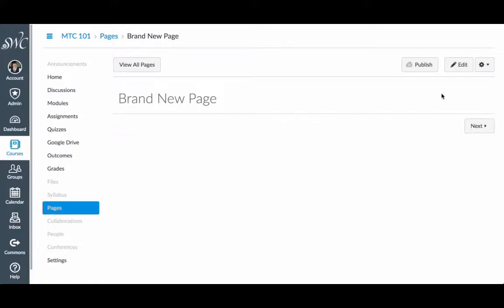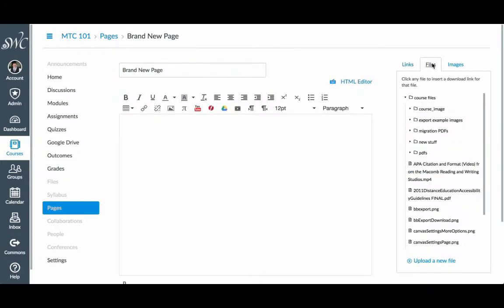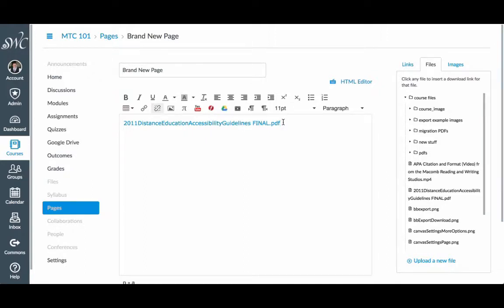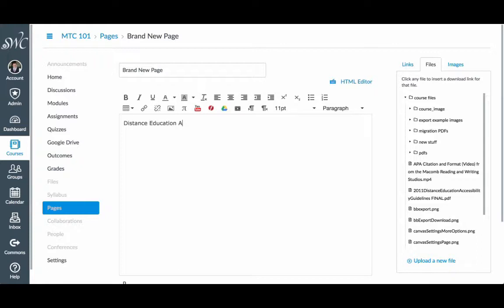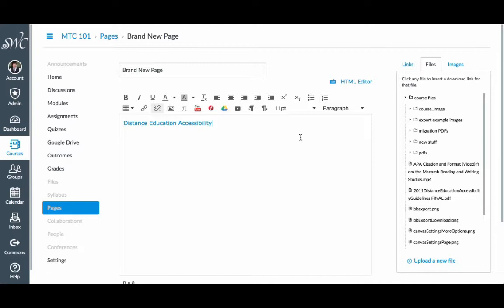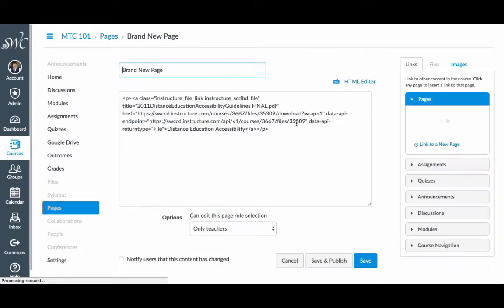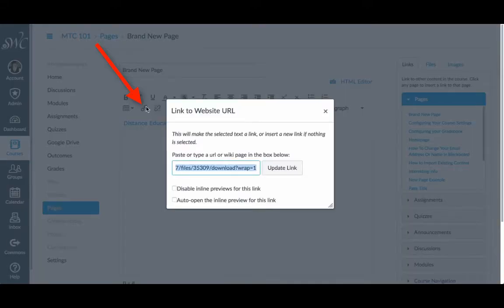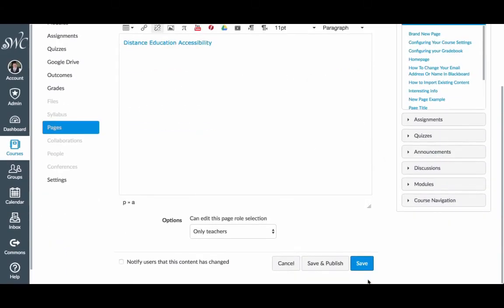Setting a Document to Automatically Open in Preview Mode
Learn how to upload files to your Canvas page so that they display as automatically opened!